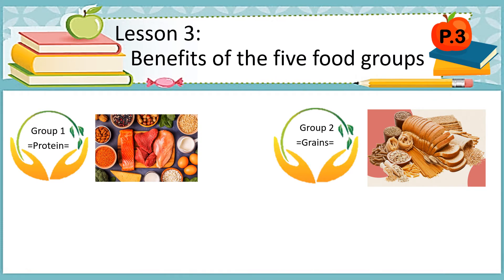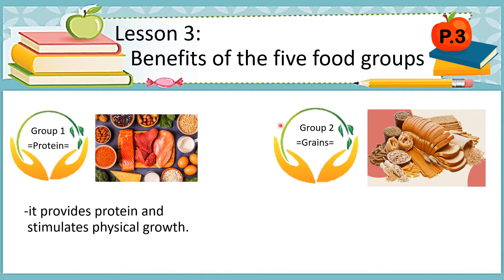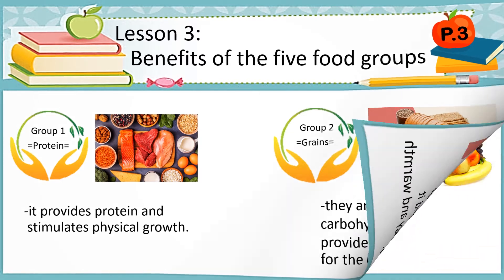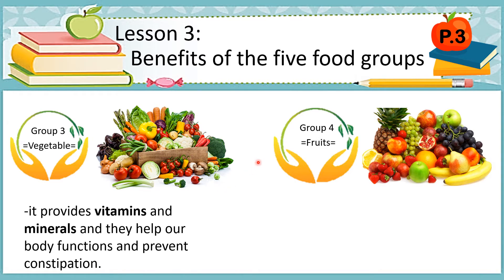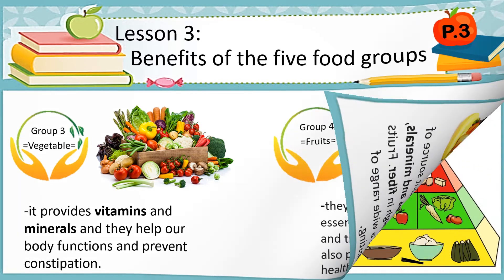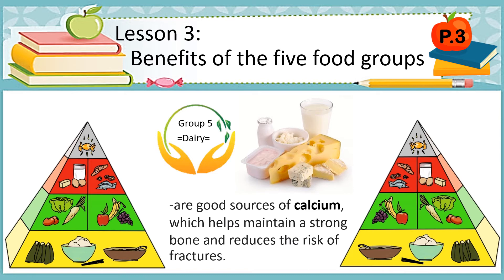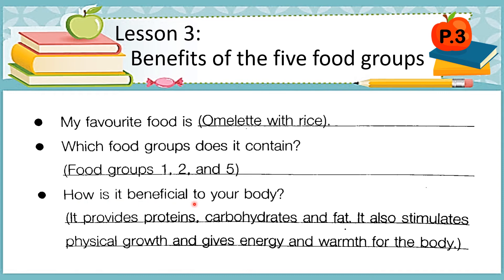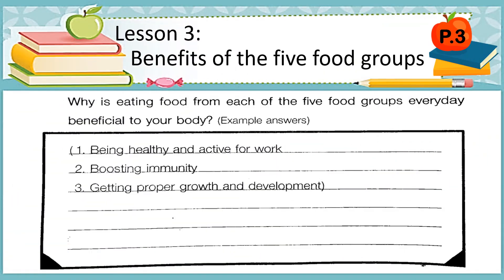Health P3 : Benefits of the five food groups : T. Carol